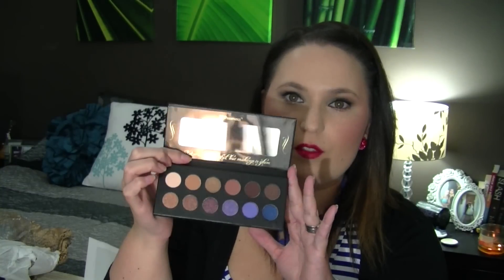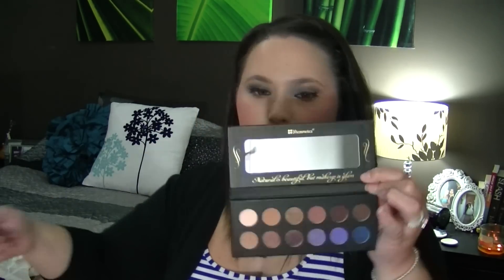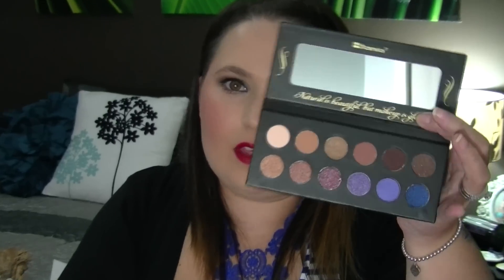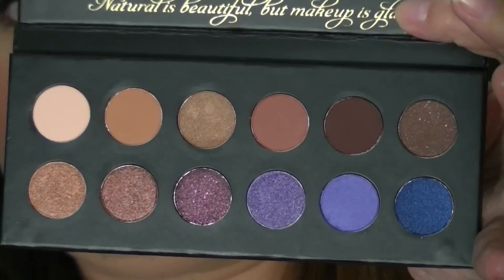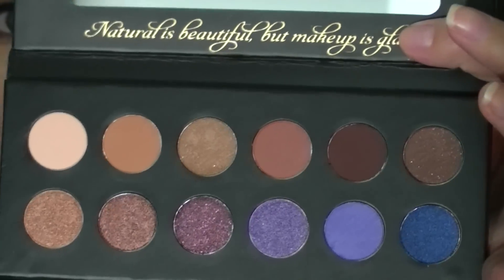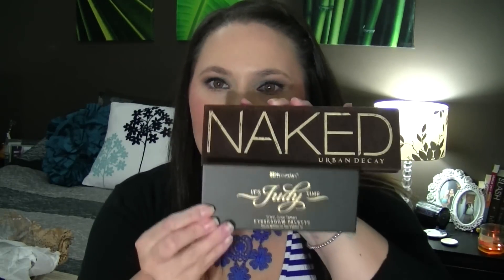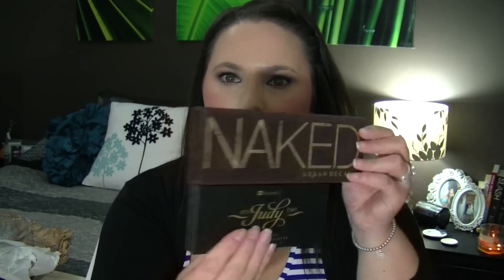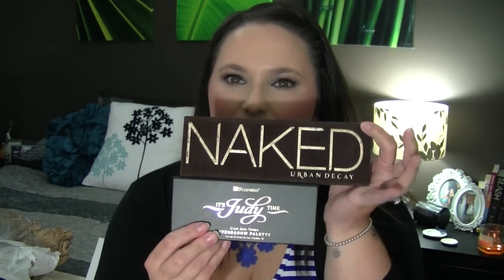💙 BH Cosmetics 💙 Unboxing Haul | First Impressions | Review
I hope you enjoy watching me unbox my first BH Cosmetics Haul! and my secret hint for a soon to be Giveaway! ;)

Renée
xo

(This is a pre-recorded video) - Everything was purchased by myself.

Postage to Australia
USPS First Class International [10-23 days] ($21.95)

* I contacted BH about the broken palette, they requested photos so I sent them through and they advised that I would receive a refund.
After a week I contacted them to advise that it had not been received, they then sent another request and I did finally get my refund. I will try to look at repairing the palette!

● What I'm Wearing ●
💙 FACE 💙
Rimmel Stay Matte Foundation 103 True Ivory
Napoleon camera finish powder foundation
Australis Neon crush Blush
Rimmel Natural bronzer
MAC Clear brow gel

❀ EYES ❀
Maybelline colour tattoo tough as taupe
Wet n Wild eyeshadow walking on eggshells
MAC Mulch eyeshadow
Essence black I Love Punk Jumbo Eyeliner Pen
Rimmel sexy curves mascara
Rimmel Scandal eyes eye liner in Black

💛 LIPS 💛
Revlon colorburst matte balm - Stand out

💖 JEWELLERY 💖
Vangeli's White gold custom made Diamond engagement ring and matching diamond bands
Her Fashion Box statement necklace
Tiffany & Co silver Return to Tiffany Bead Bracelet
Mimco red crystal Rose Stud earrings

● FILMING & EDITING ●
JVC HD Everio Digital Video Camera GZ-HD620BAA
Sony Movie Studio Platinum